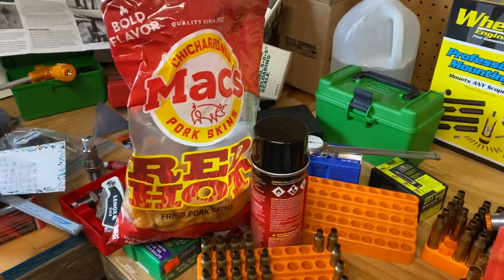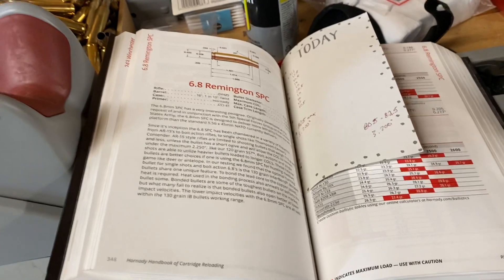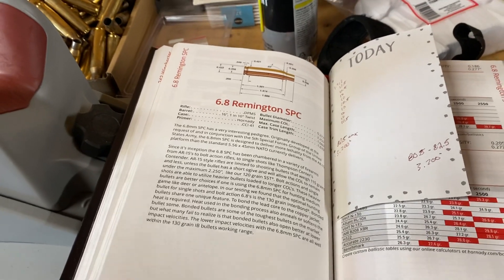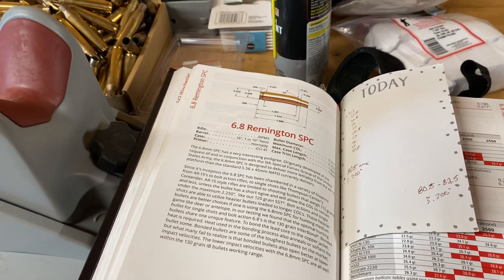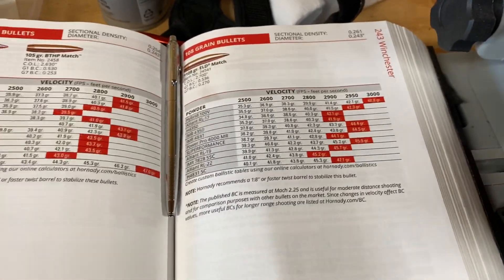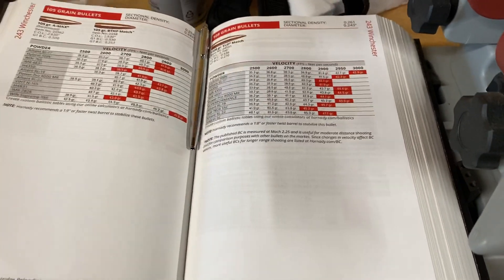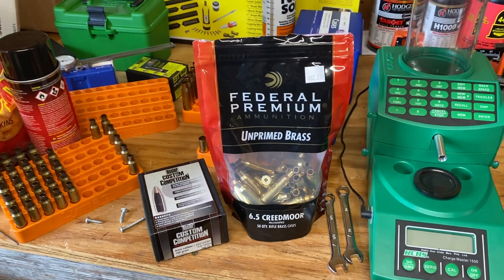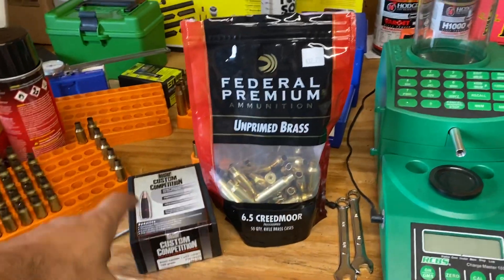6mm ARC vs 6.8 SPC: What’s the deal???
So per Hornady’s website they state the 6mm ARC is a better long range performer over the 6.8 SPC...well why is that? Hope y’all have a good one.